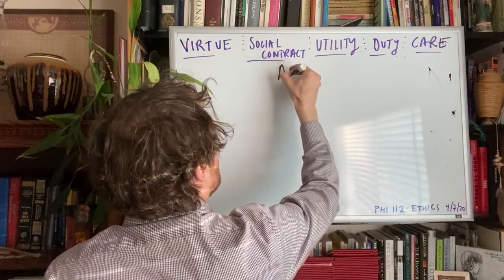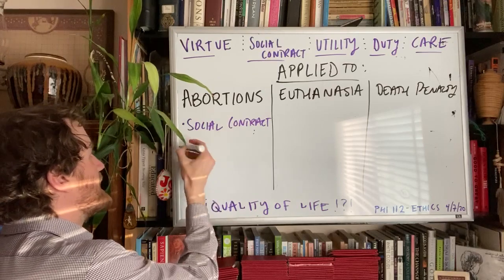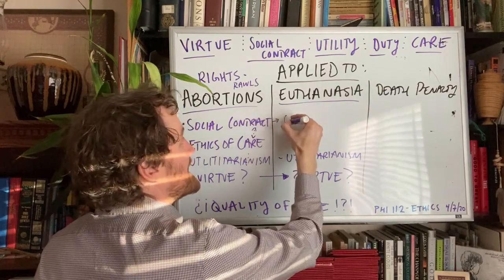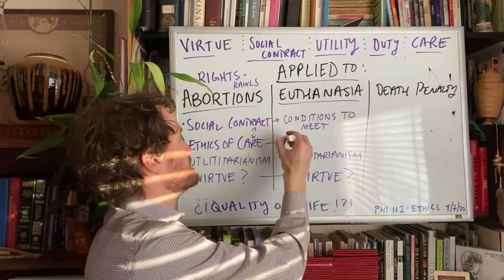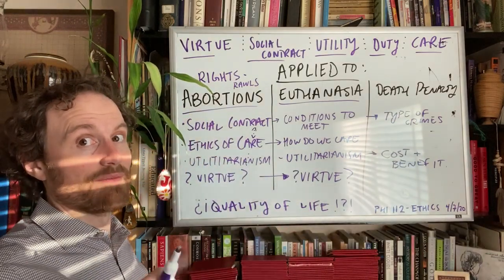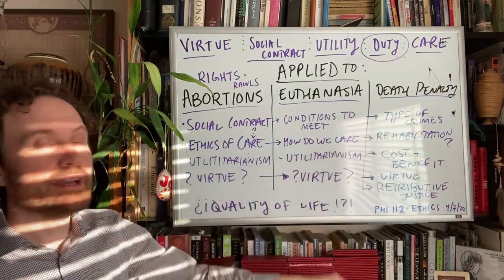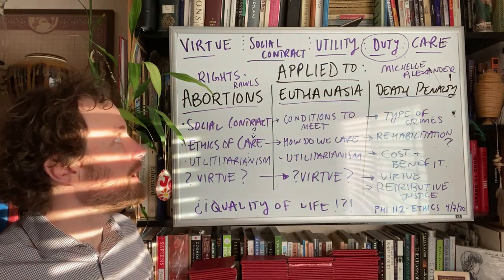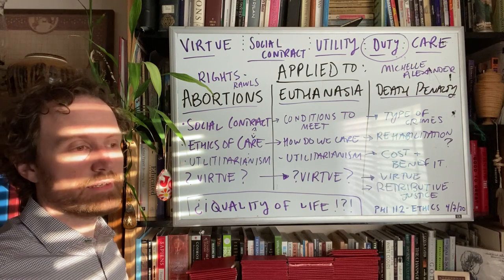Five Major Ethical Theories Applied to Abortion, Euthanasia, and Capital Punishment: A Snapshot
👋 🤓 Love to read? Love Wisdom ?
Follow me over to Substack!

In this video: How do the theories of Virtue Ethics, Social Contract, Utilitarianism, Duty Theory, and the Ethics of Care connect to the issues of abortion, euthanasia, and capital punishment?

How do these questions connect to our conception of "the quality of life?"

What do "rights" have to do with it?

Originally Recorded April 7, 2020 for PHI 112: Ethics at Front Range Community College